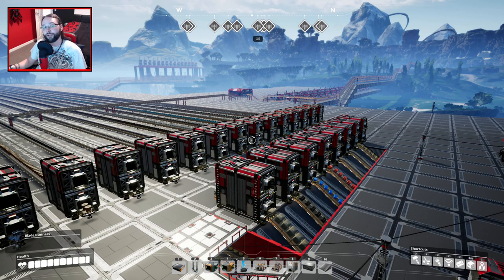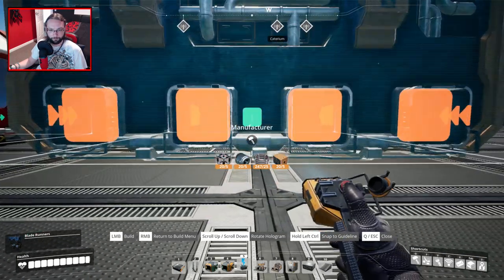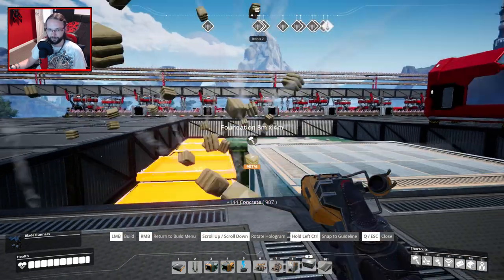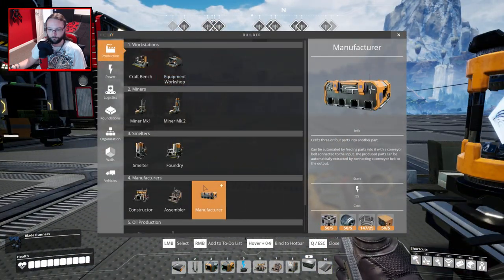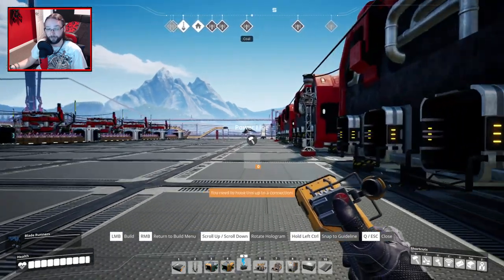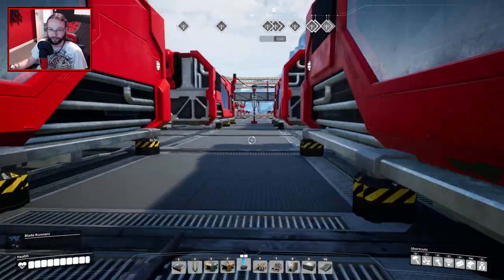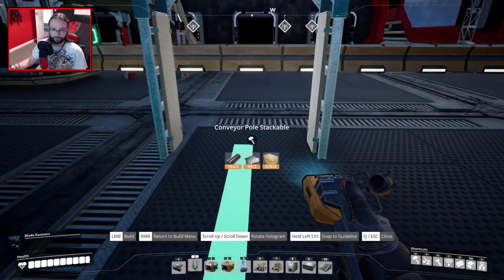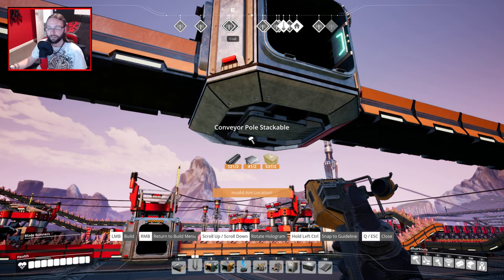Satisfactory - Experimental Alternate Mega Base! - 30 per minute - Crystal oscillator - Ep 18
Game description

Hardware

Software